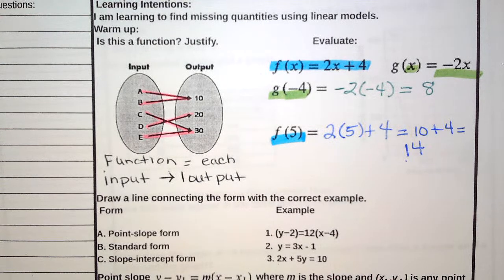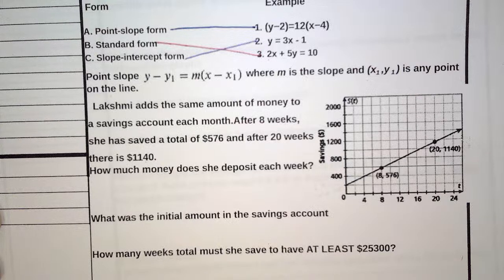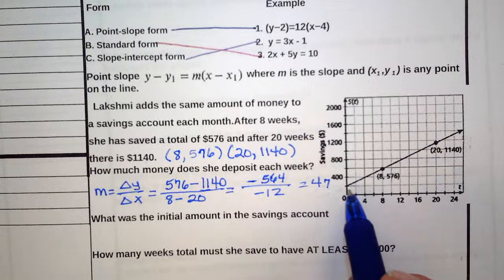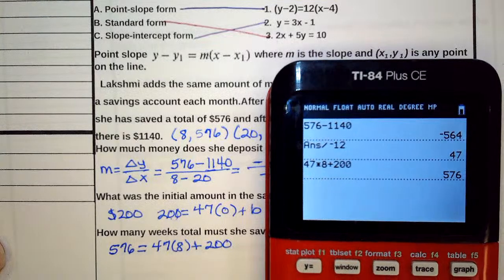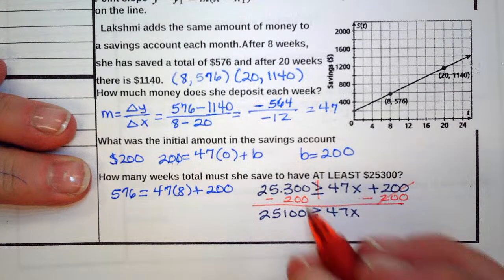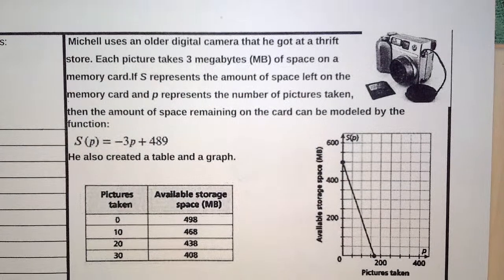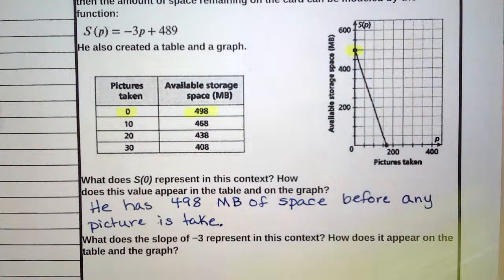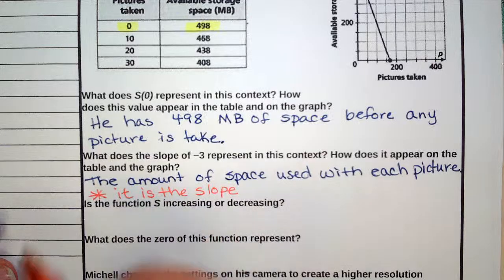Linear Model and Point Slope Form